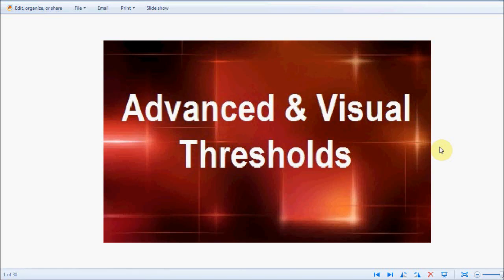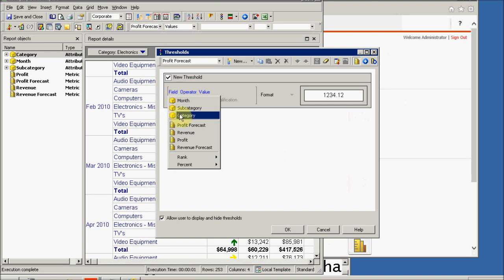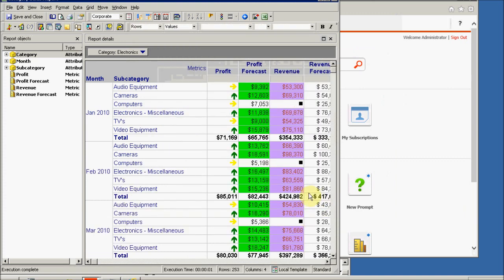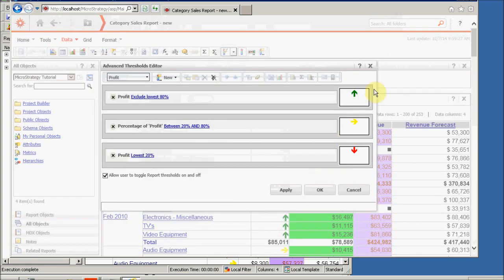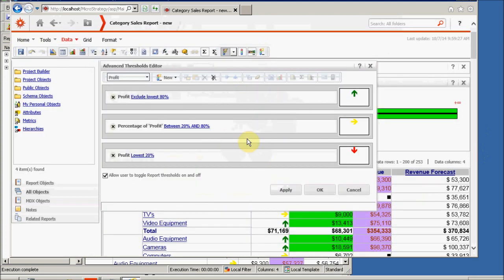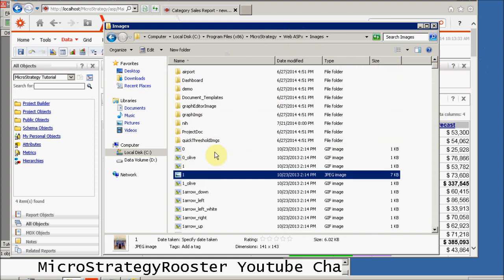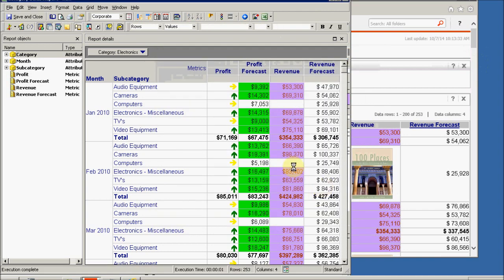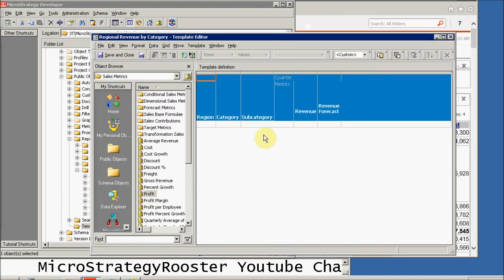MicroStrategy - Advanced & Visual Thresholds - Online Training Video by MicroRooster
Source: MicroRooster.blogspot.com
Description: This video discusses how to create reporting thresholds, the type of thresholds that exist and how to use them effectively.